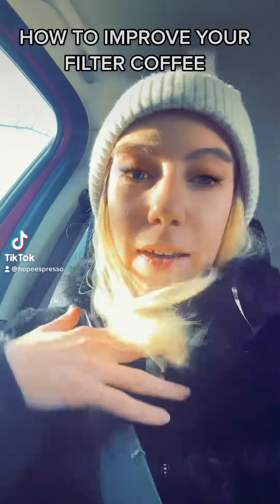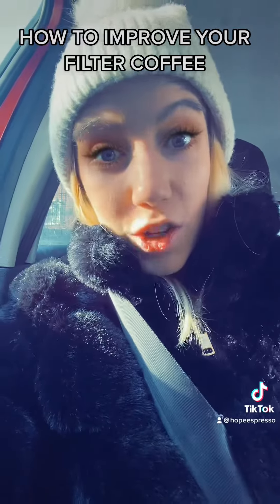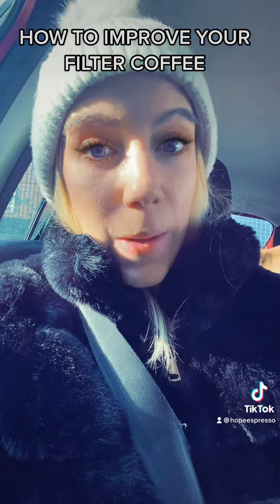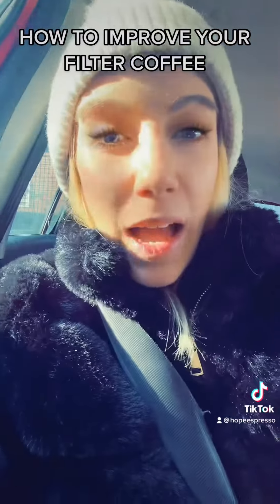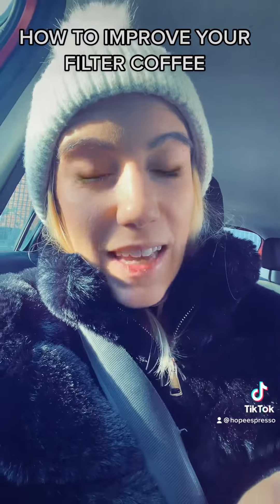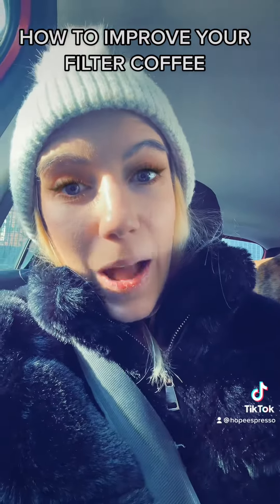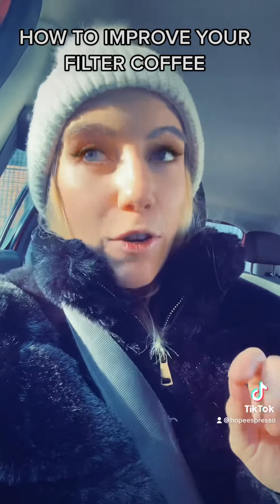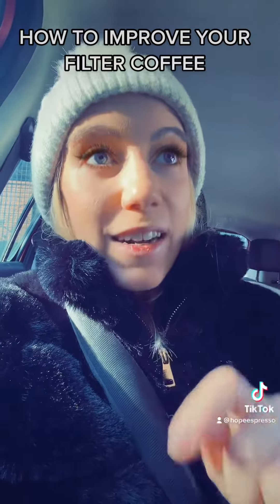Advice to improve weak brewing